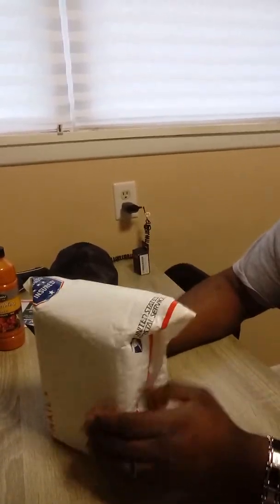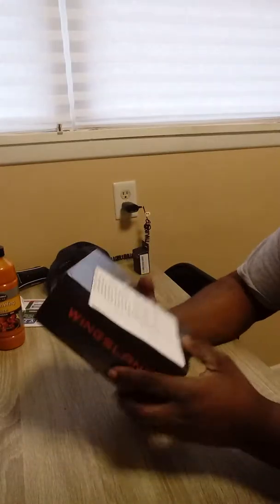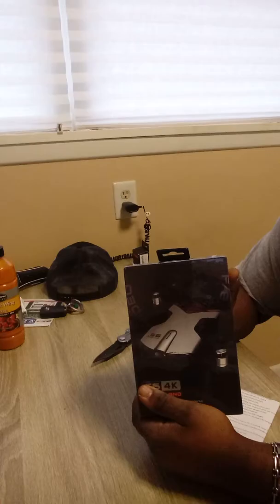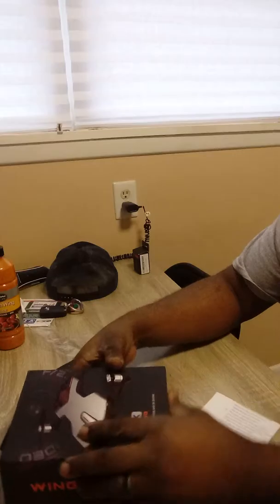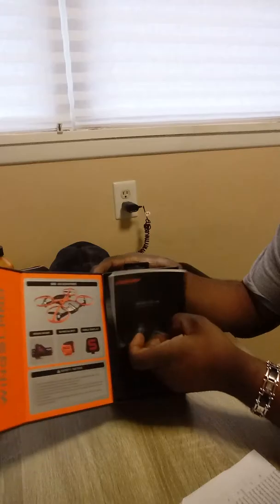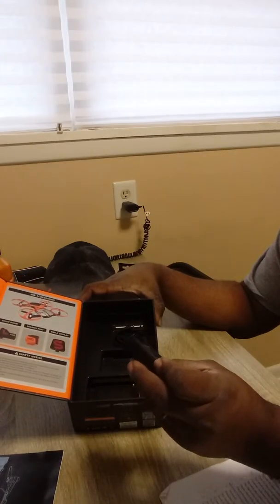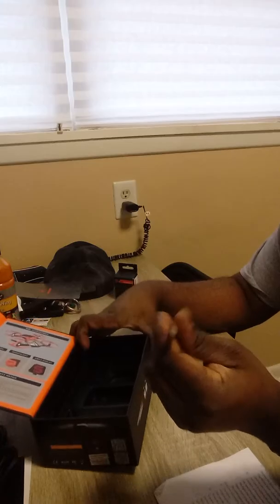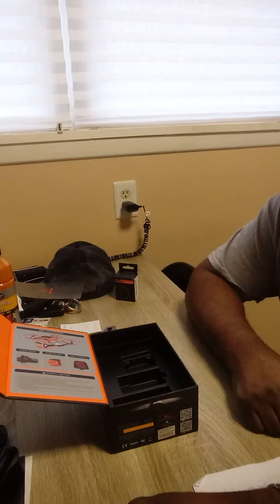My wingsland S6 unboxing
Just Got My Wingsland S6 4k drone in the mail!